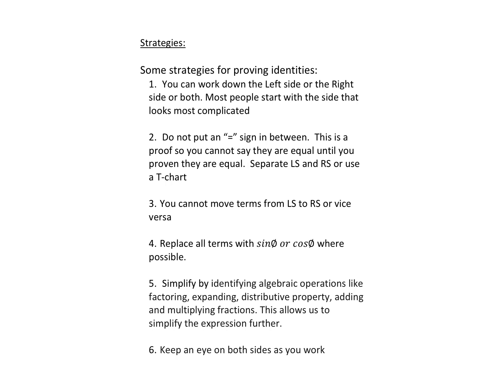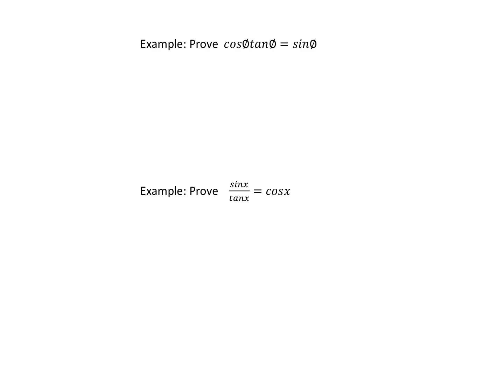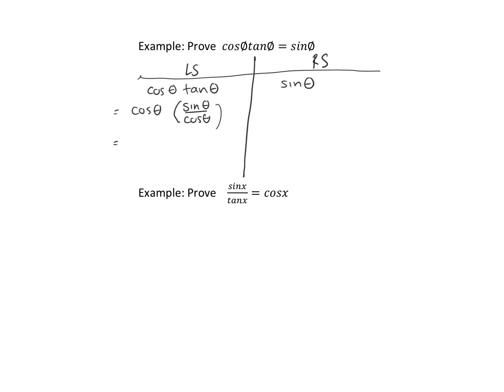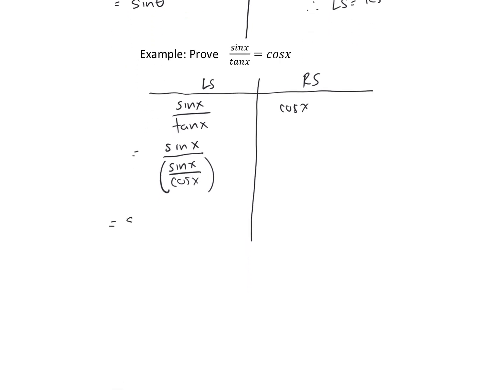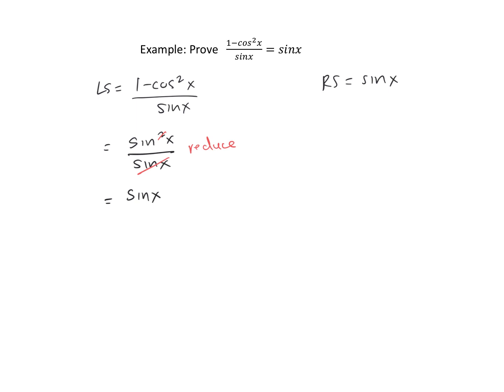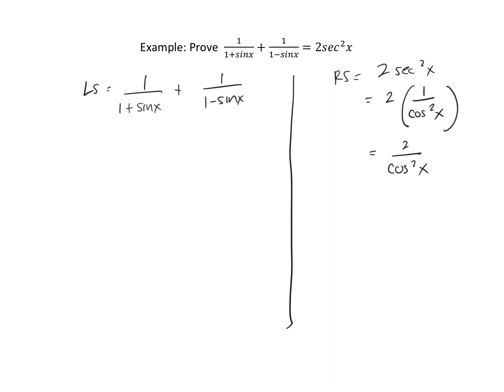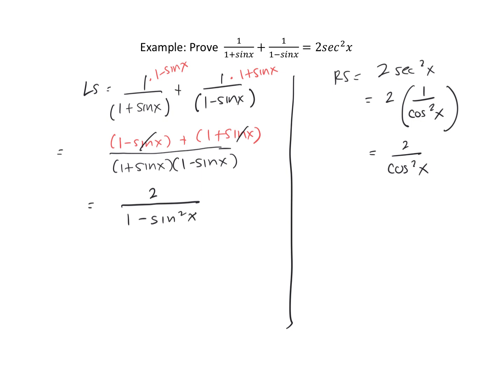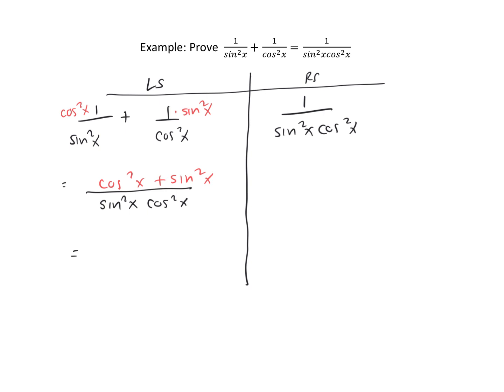Lesson 5&6 Trig Identities